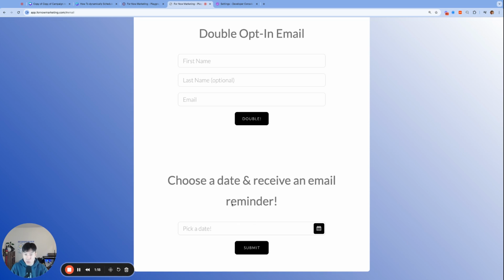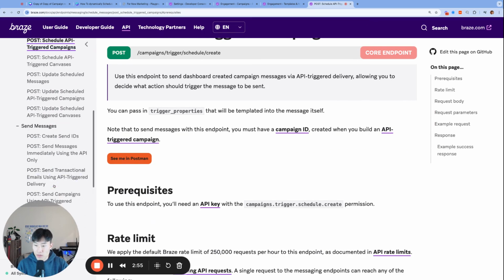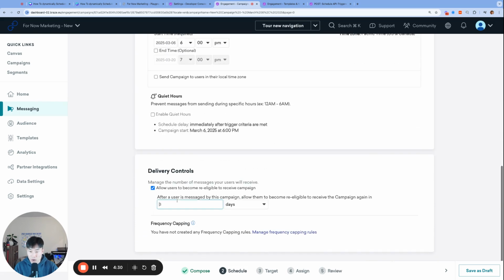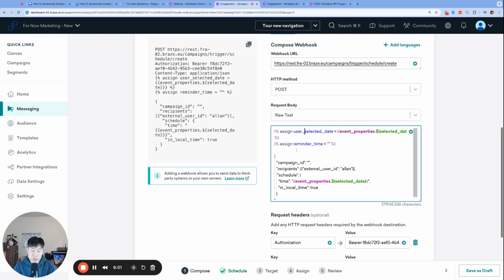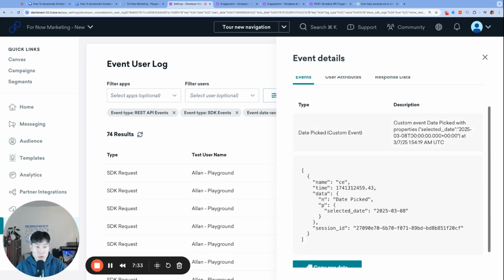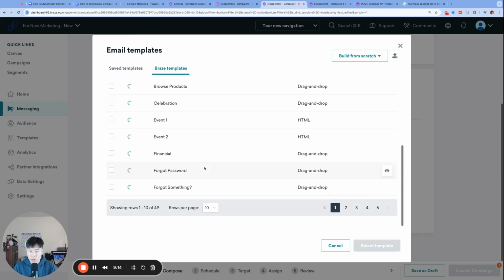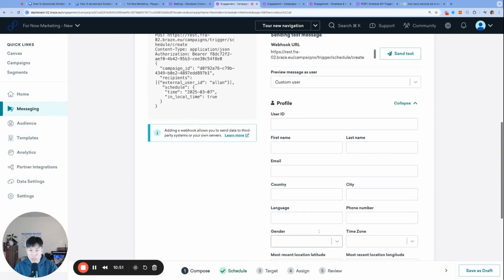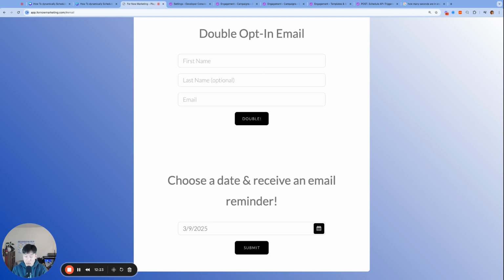Braze Tutorial: How To Dynamically Schedule A Message via Liquid/API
Before the Braze Context Variables existed, scheduling future messages using dynamic dates required some Liquid knowledge for sure!

However, the "date" filter and unix time make this use case possible. We now have it memorized there are 86400 seconds in a day!

Watch this video to see how we use 2 Campaigns, 1 webhook and 1 email, to dynamically schedule a message using Liquid/API.

REACH OUT!